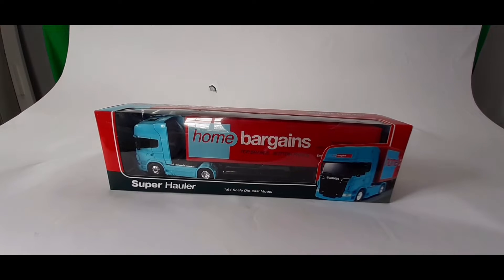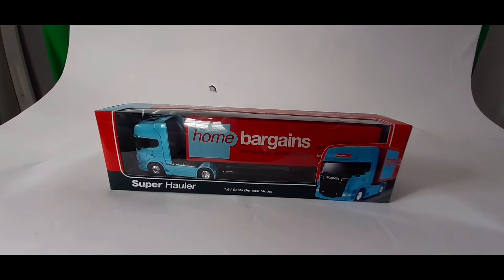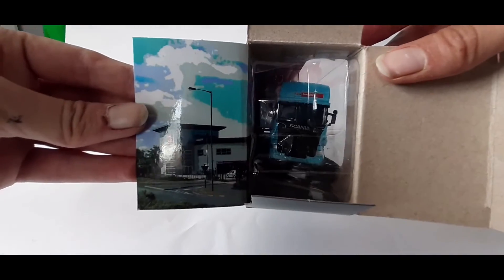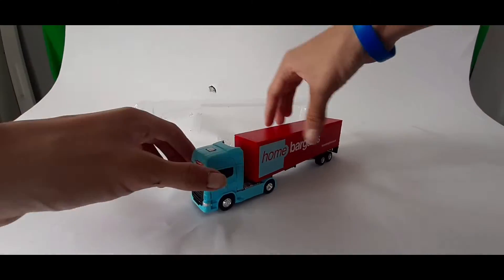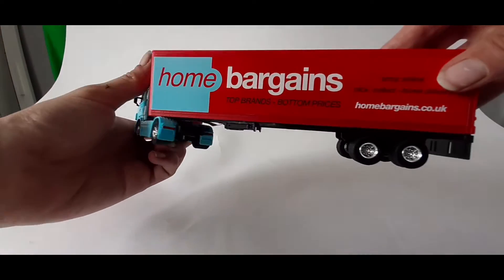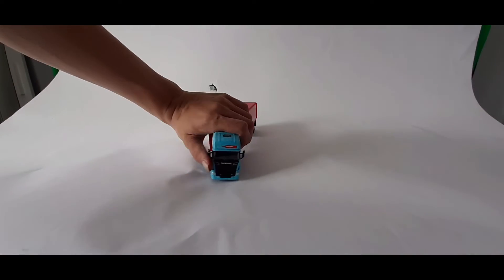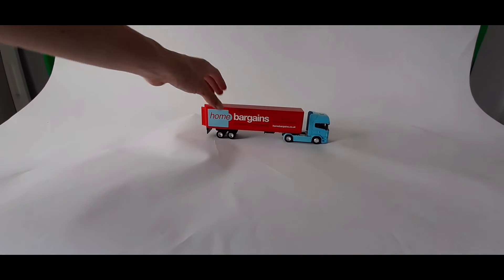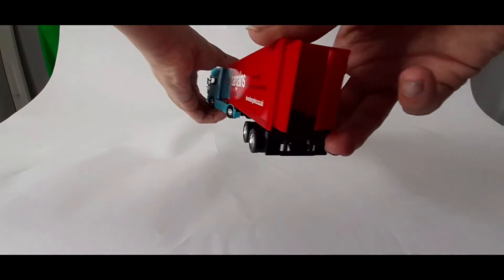Unboxing A Home Bargains Truck!!!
Unboxing Sunday!!!
Every Sunday I Buy Something Random From A Shop And Unbox/Open The Product And Review It For All You Guys To See For Free So Please Subscribe And Like, If Any Products You Want Me TO Unbox/Open On My Channel Then Comment Or Email Me .